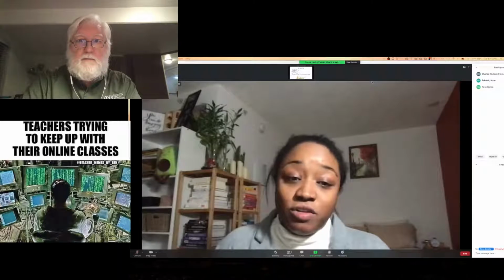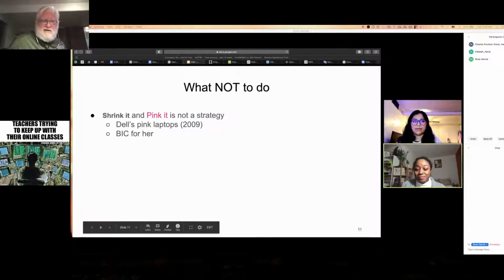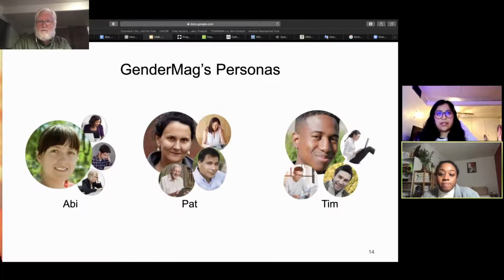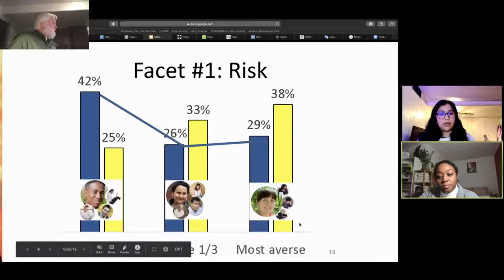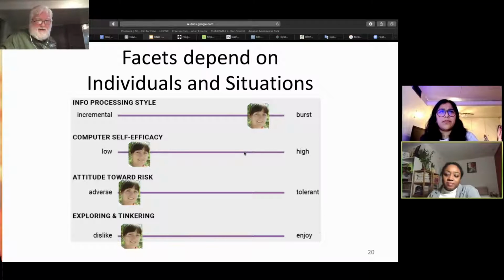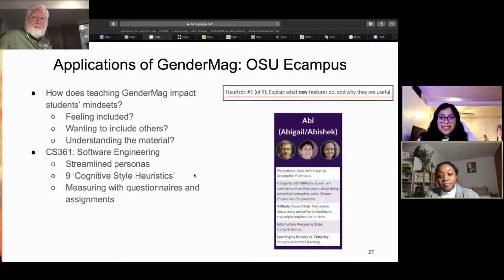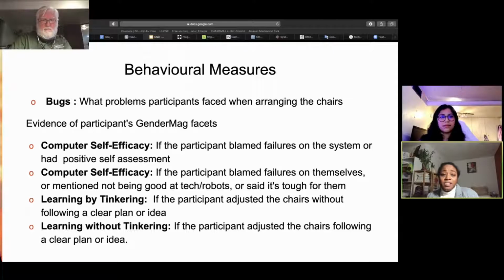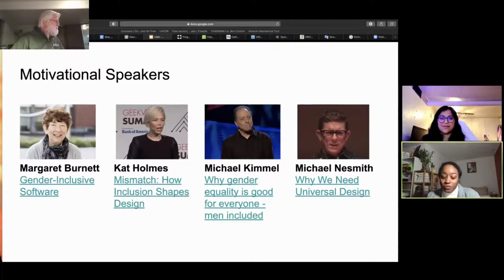UVU CS 305G - Nov 17 2020 - Guest Speakers: Abrar Fallatah, Rosalinda Garcia